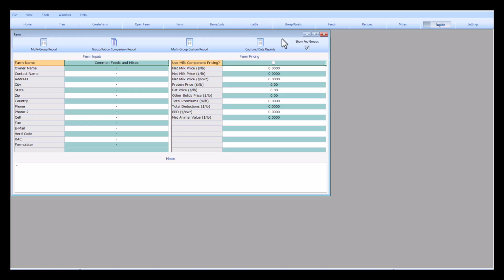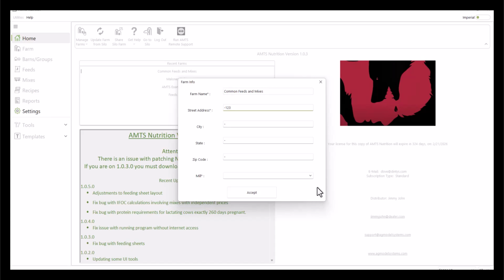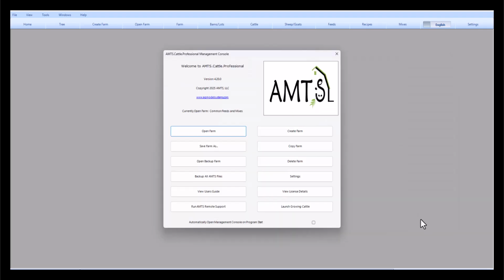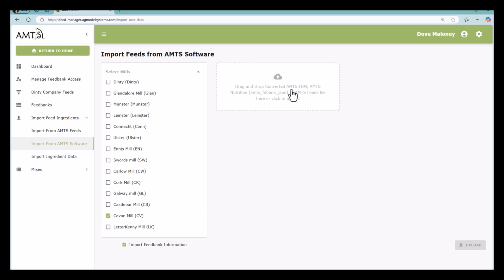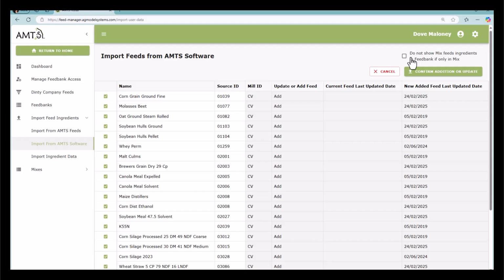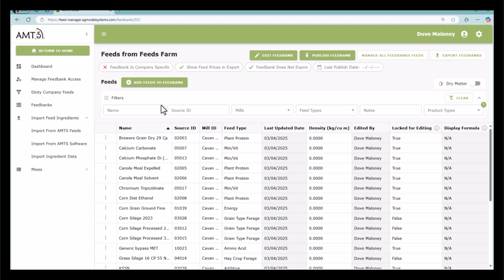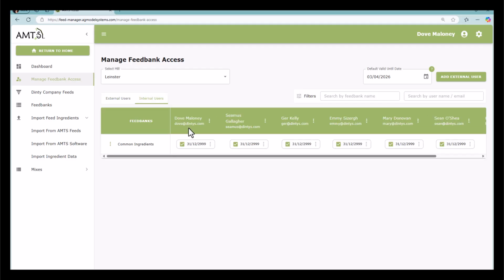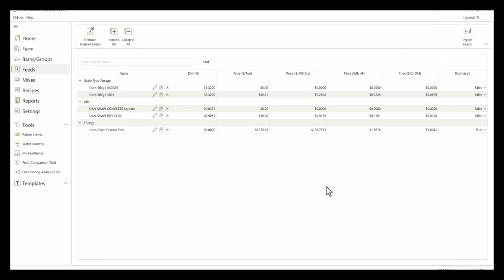Getting Pro Feedbanks into Nutrition and Feeds Manager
This video shows two ways Pro users can get Feedbanks they have been using from Pro into Nutrition or through Feeds Manger into Nutrition